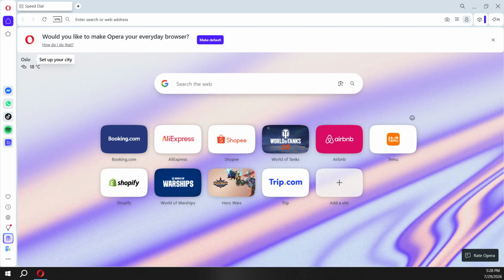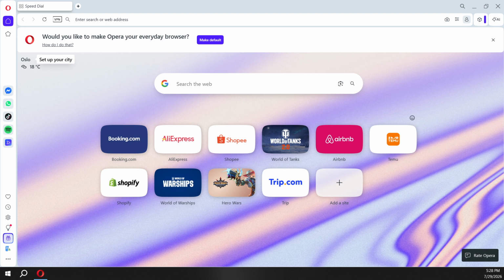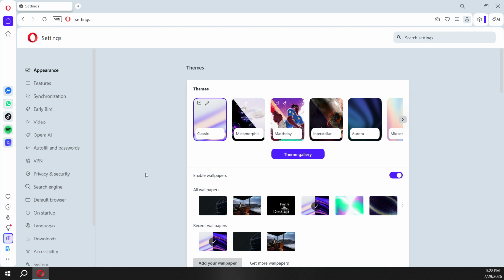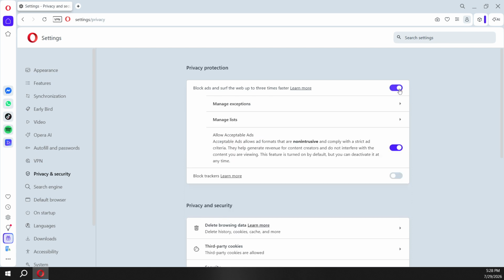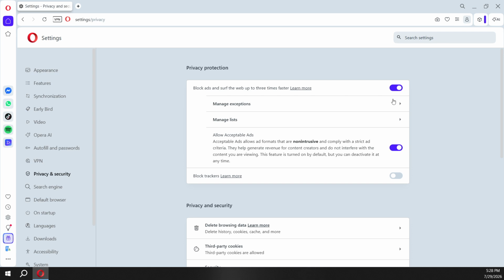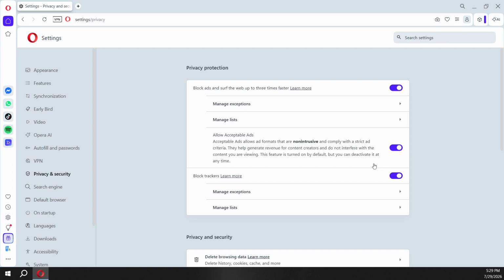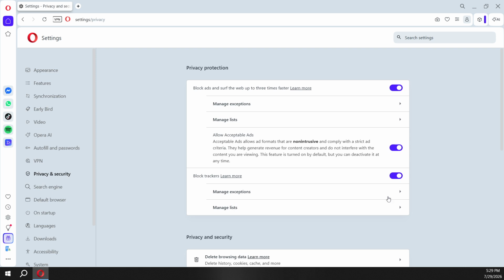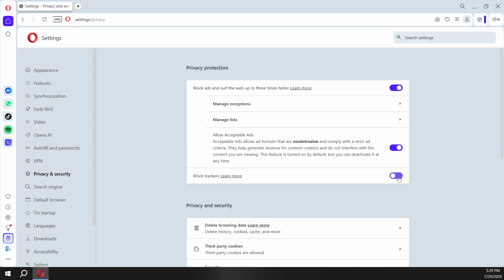How To Block Ads In Opera Browser [2026 Guide]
How To Block Ads In Opera Browser